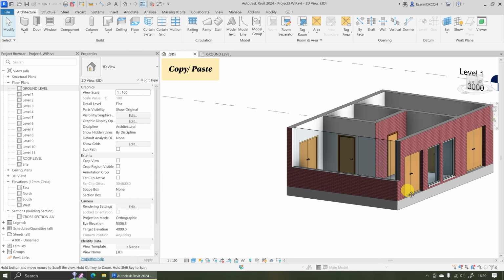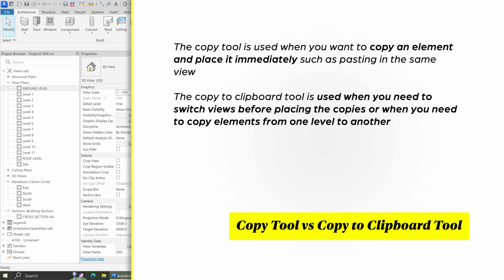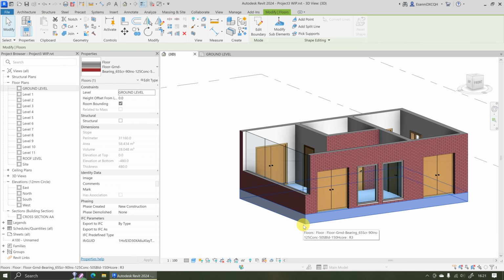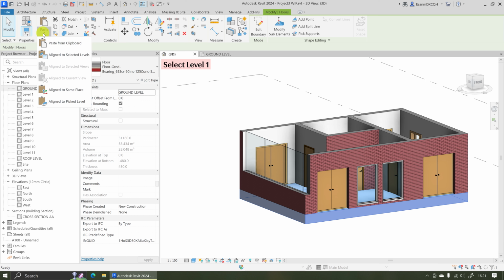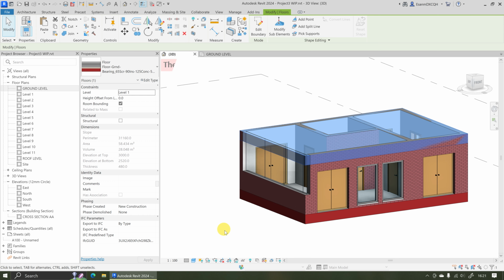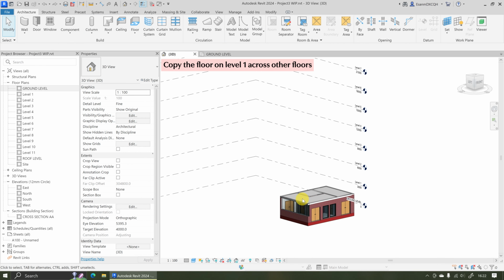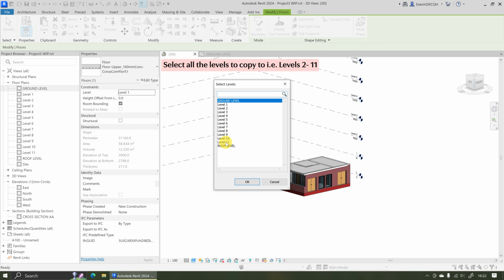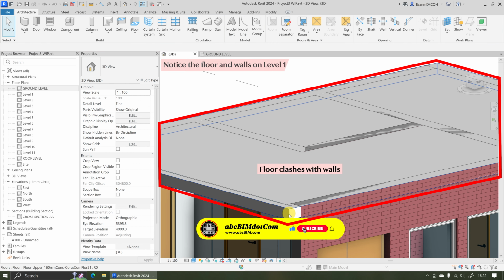Revit Tutorial for Beginners: Part 30: How to Copy/ Paste Objects in Revit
How to Copy/ Paste Objects in Revit